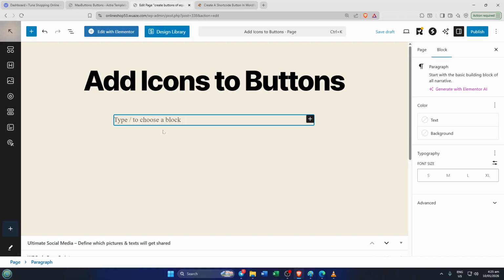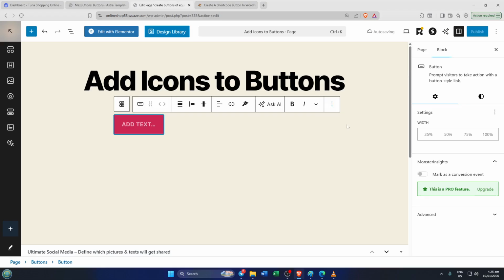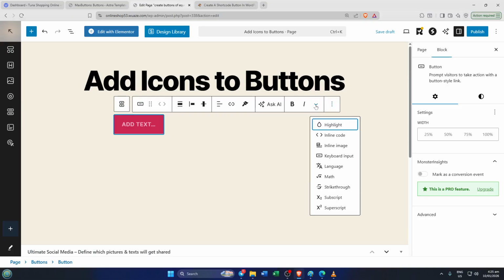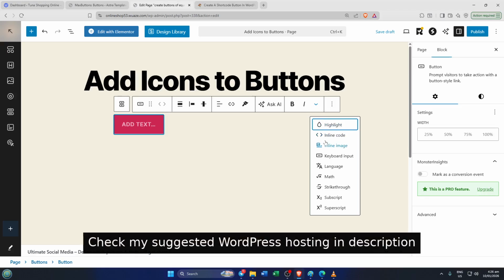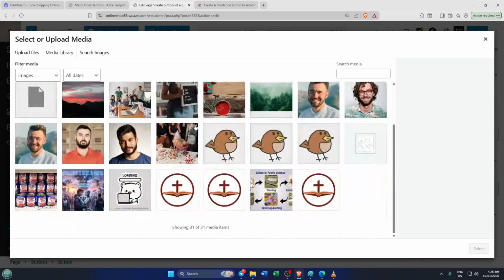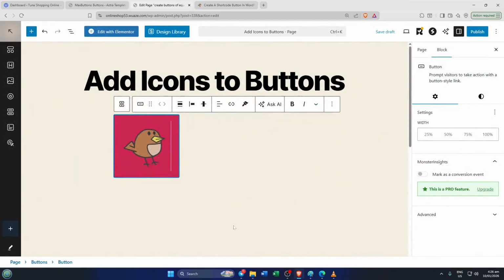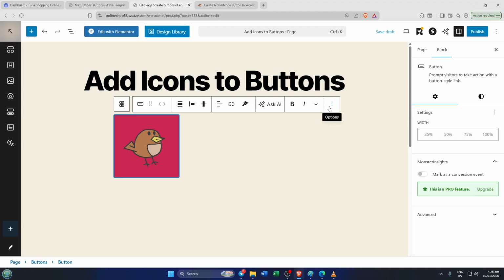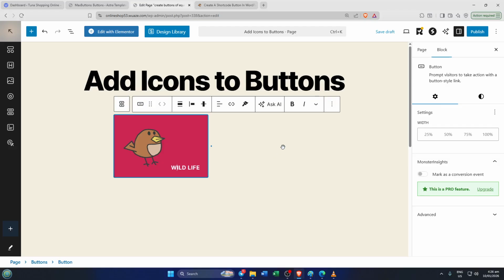How to add icons to buttons in WordPress block themes (Easiest Way)(2026 Guide)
Learn how to add eye-catching icons to buttons in WordPress block themes to enhance your site’s visual appeal and user experience! In this step-by-step tutorial, we cover everything you need to know, from choosing icon libraries to integrating icons with block theme buttons using core features and plugins.

Timestamps:
0:00 Introduction
1:10 Overview of Block Themes and Button Blocks
3:05 Selecting and Installing an Icon Library (Font Awesome, SVG, etc.)
6:20 Adding Icons to Buttons via Editor (Gutenberg)
9:15 Customizing Icon Size and Alignment
12:00 Using Plugins for Advanced Icon Integration
14:50 Best Practices and Design Tips
16:30 Supported WordPress versions (5.9+, Desktop/Web)
18:00 Summary & Resources

Whether you’re managing your website on desktop or via the web interface, this guide will help you create more engaging calls to action.